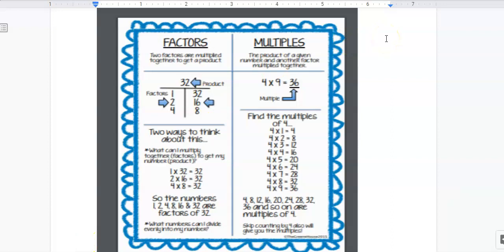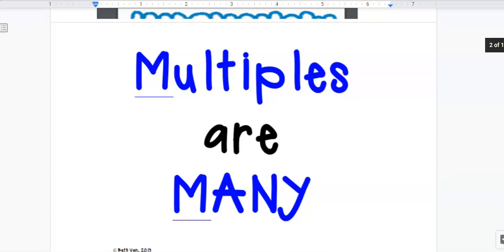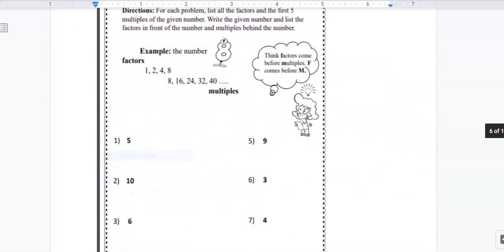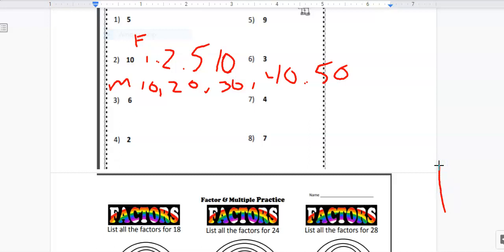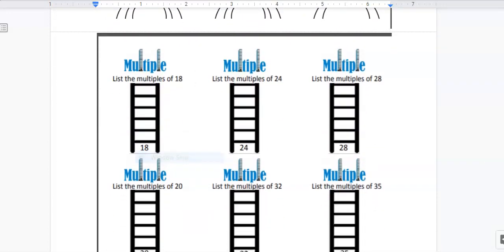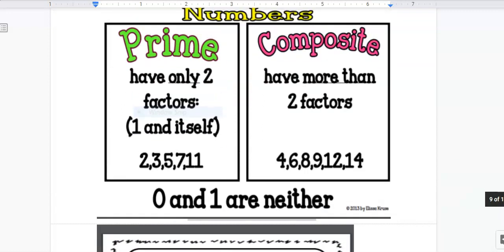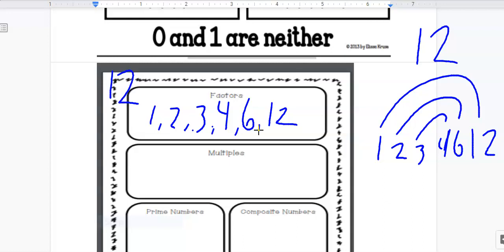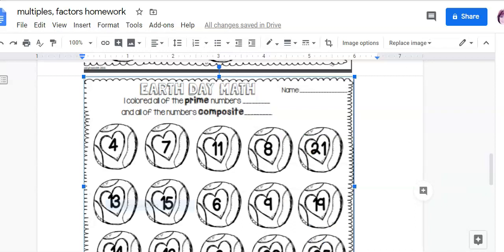Mutiples, Factors, Composites and Primes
4th Ms Larson